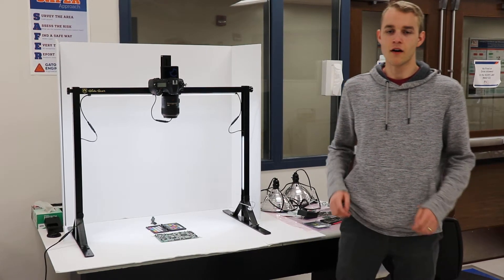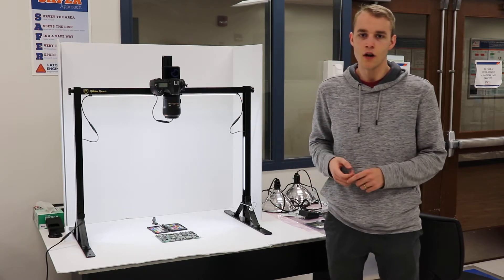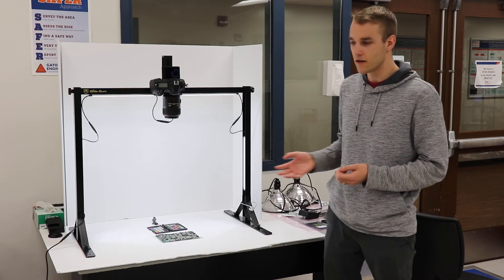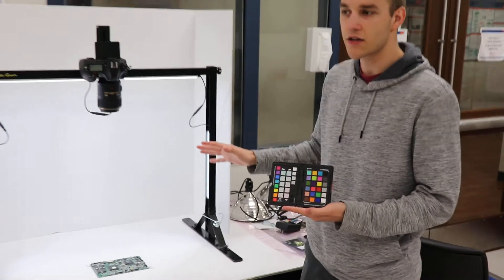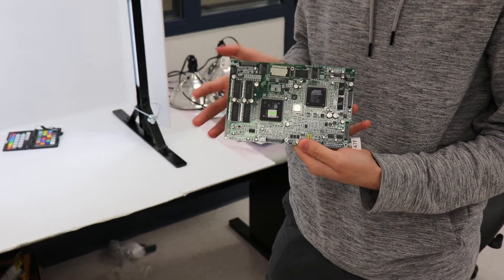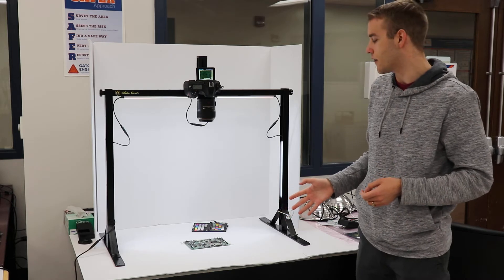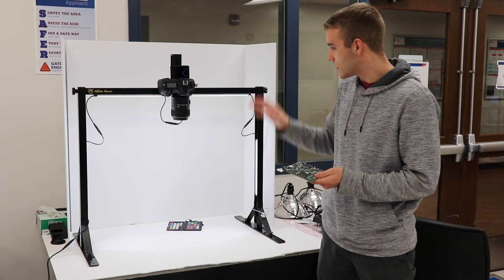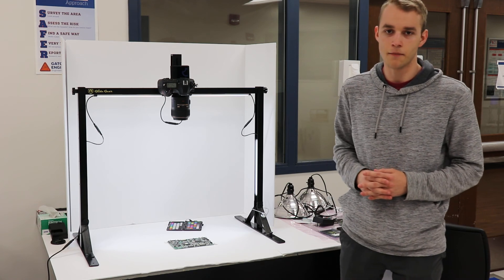PCB Assurance - DSLR Camera